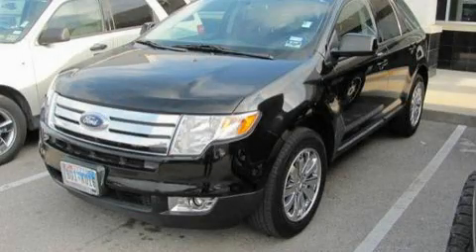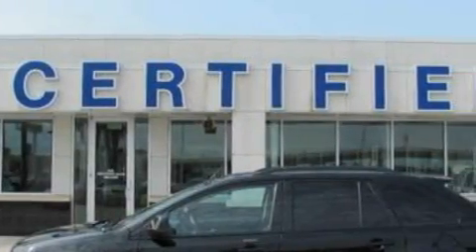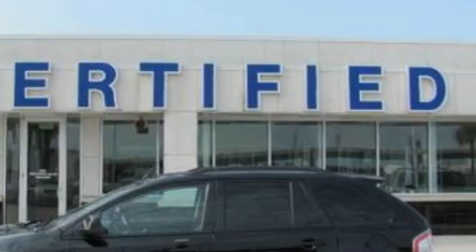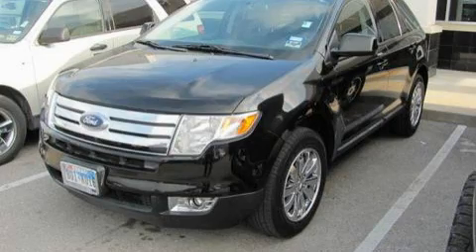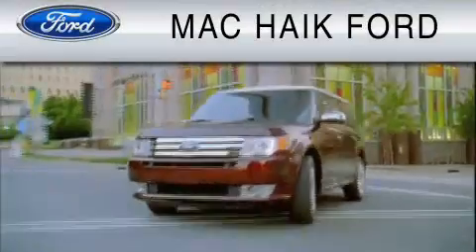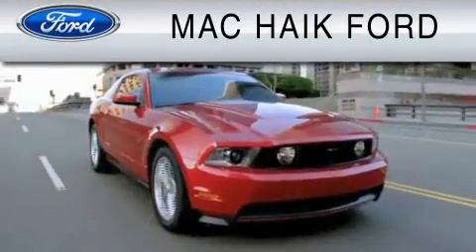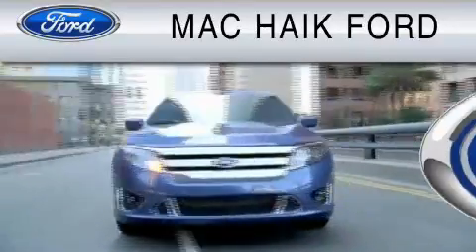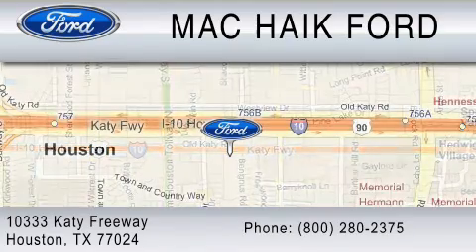Preowned 2007 FORD EDGE Cypress TX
Year: 2007
 Make: FORD
 Model: EDGE
 Engine: 3.5L V6
 Trans.: AUTO 6SPD

 Miles: 25,115

 Preowned 2007 FORD EDGE Houston  TX